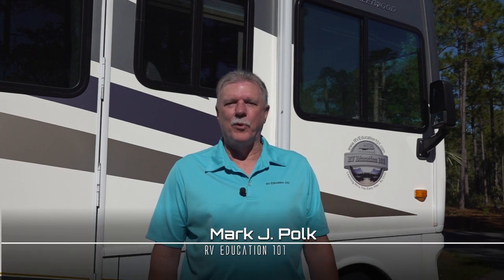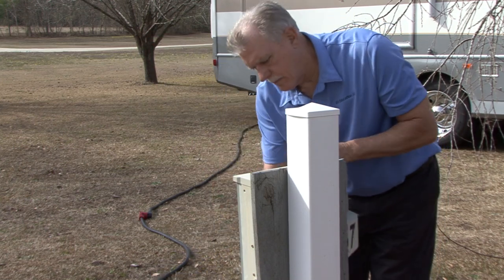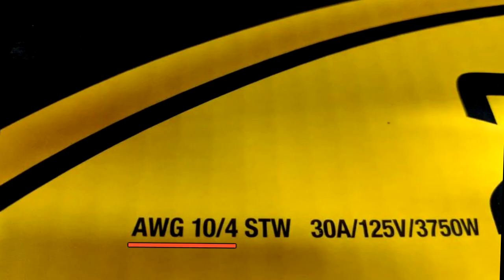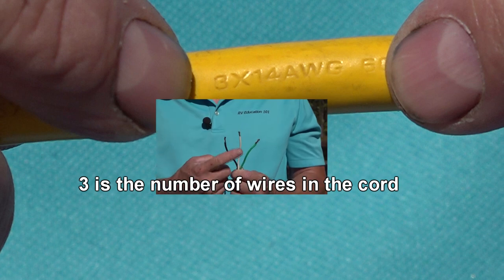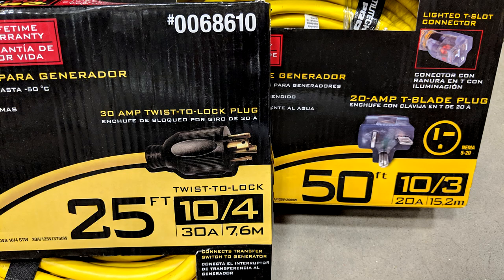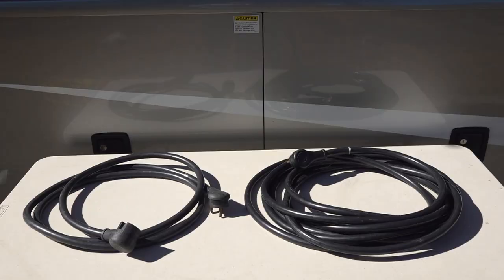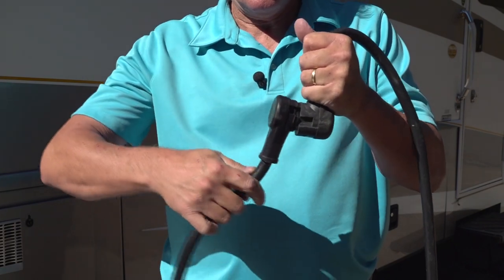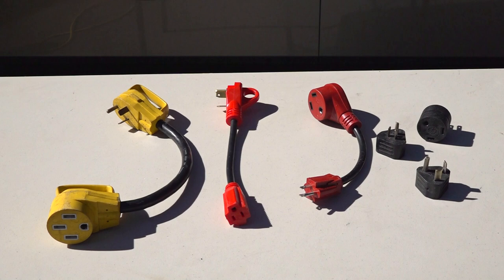RV 101® - RV Extension Cords - What you need to know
In this RV video host Mark Polk, with RV Education 101 discusses and demonstrates everything you need to know about selecting, using and maintaining RV extension cords.

RV Video Courses
RV 101® Travel Trailer Ultimate Video & E-book Bundle

5th Wheel 4 Video Bargain Set Plus Free RV Checklist ebook

RV E-Book Courses